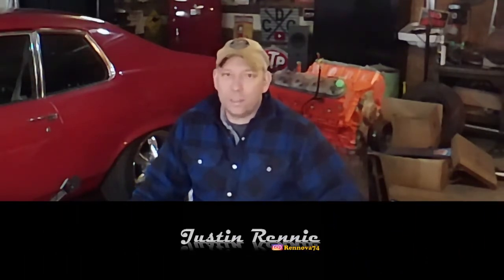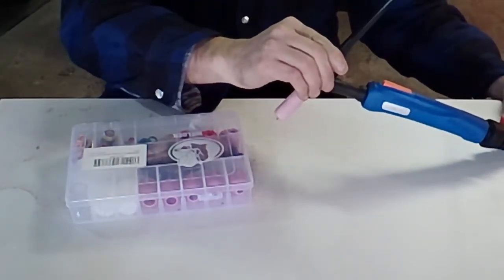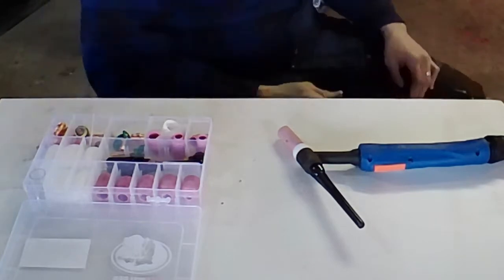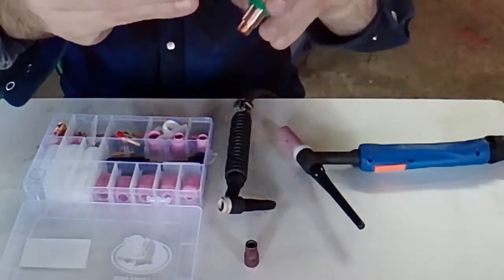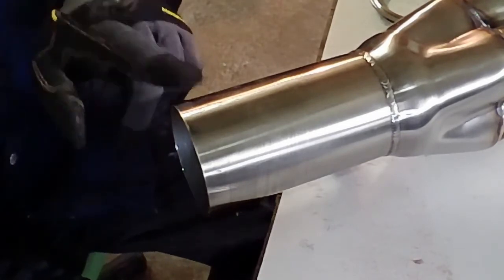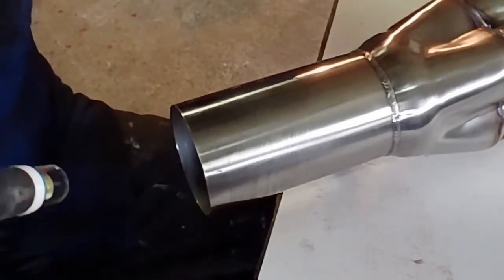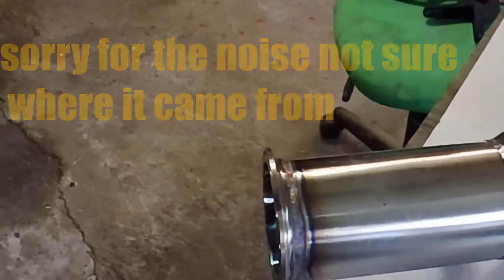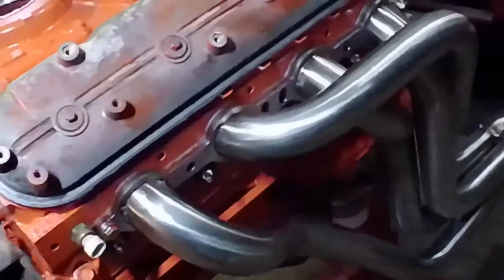Yes welder gas lens install on a Primeweld ct520d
In today's short run video(10 mins or less) Justin mates the Yes welder Gas lens kit to the ct-520-d tig welder by Primeweld. The kit is off Amazon cost is app. 40CAD. This vid gives a quick rundown of what a gas lens does, what it looks like, how ridiculously easy it is to install, and of course a quick weld with the unit installed.
halffastgarage he knows a thing or two about these cheap kits...